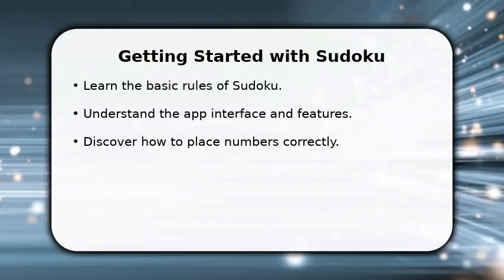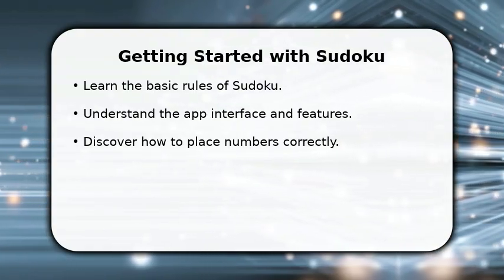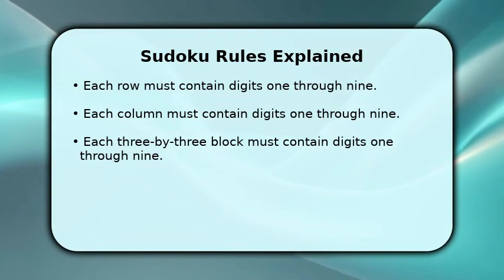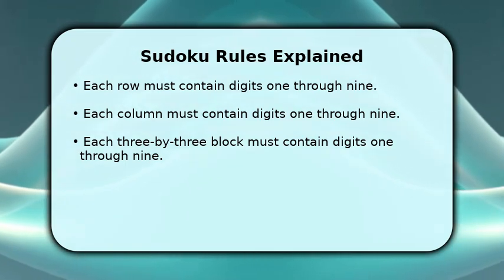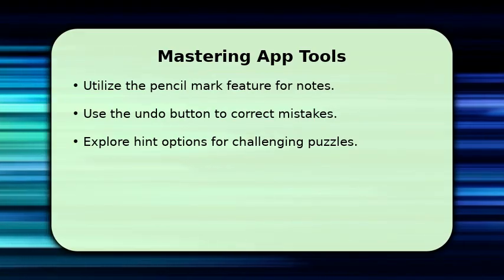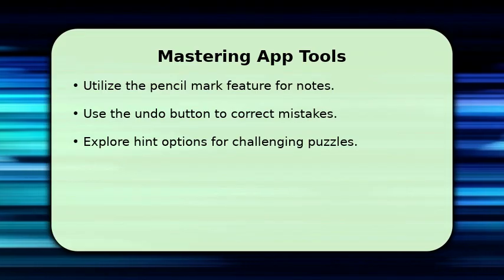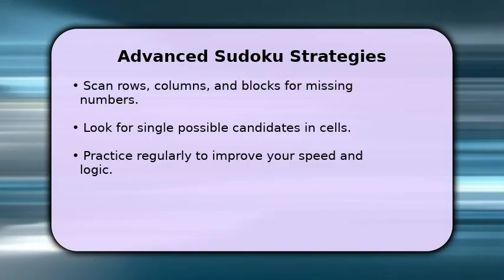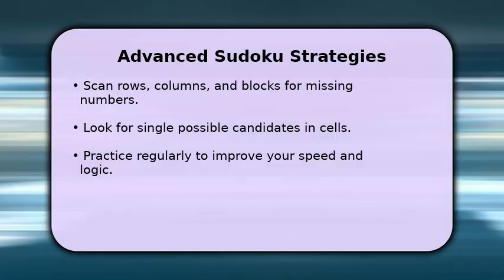How to Play Sudoku App (Full Guide)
▸ (s) Learn how to play the popular puzzle game Sudoku on your mobile device. In this video, we will cover everything from setting up the app to solving puzzles of different difficulty levels. By the end of this tutorial, you will be able to play Sudoku like a pro.

Sudoku app, how to play sudoku, sudoku game tutorial, mobile sudoku, sudoku puzzle guide